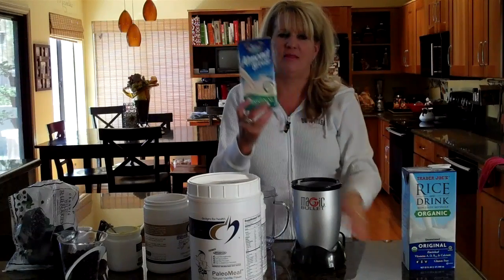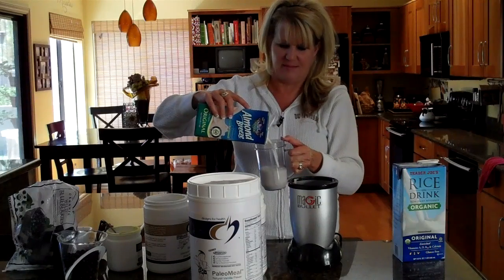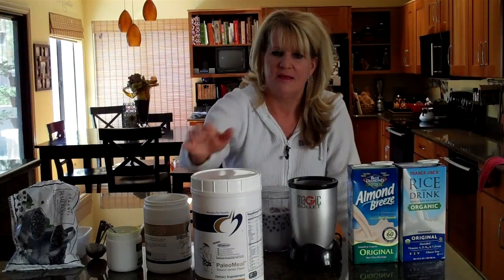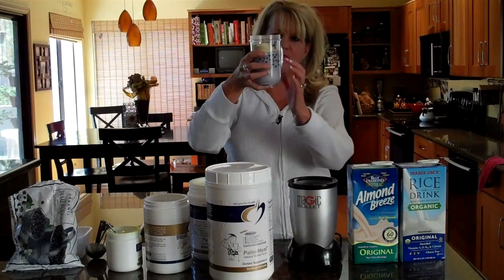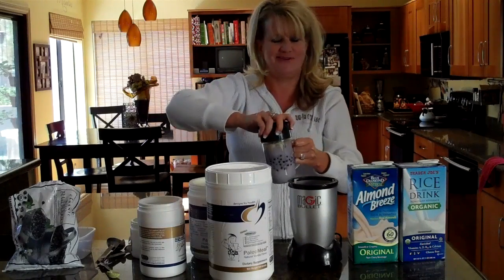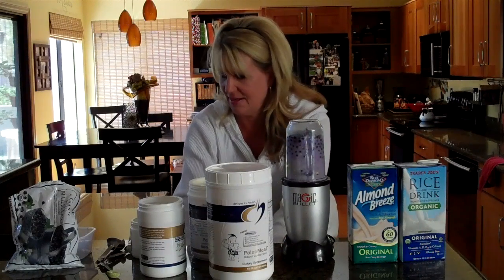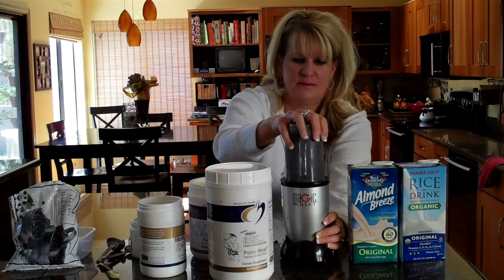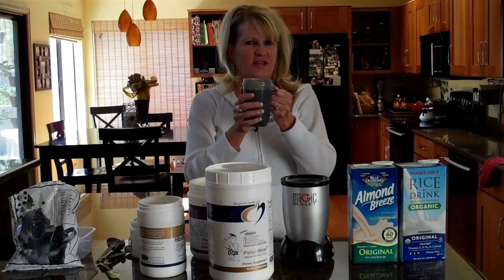MY BEST: Power Protein Drink